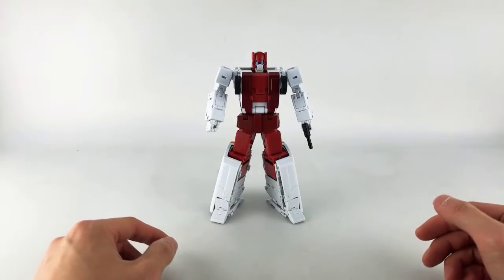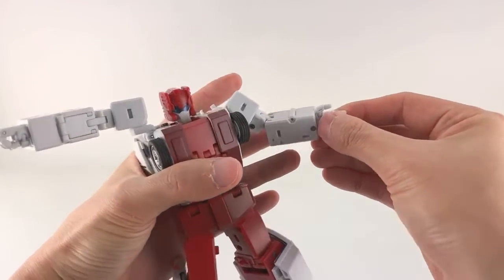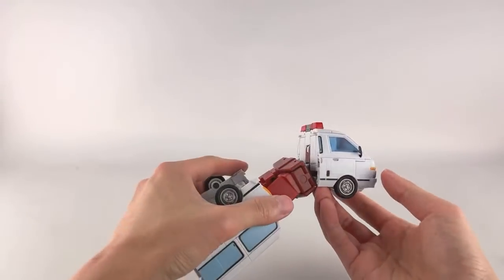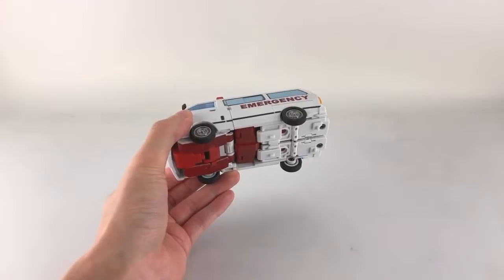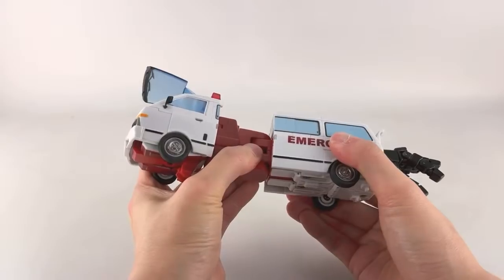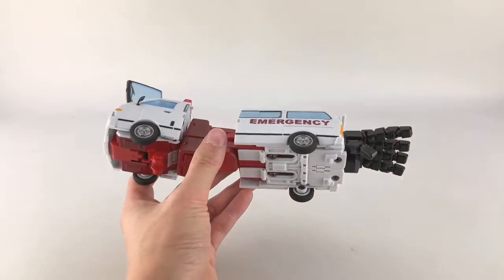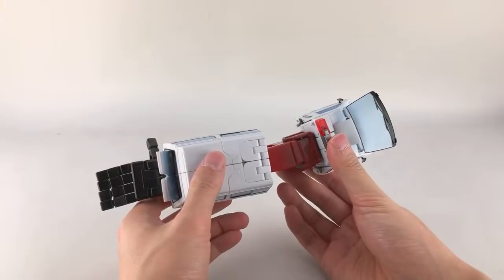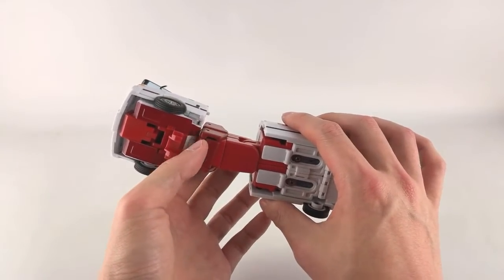Transformers: Ocular Max Medicus (First Aid) Preview // P4L Reviews